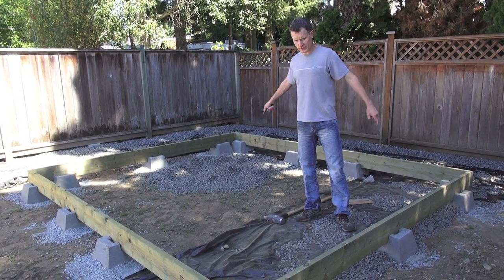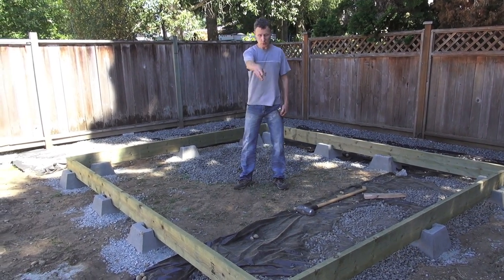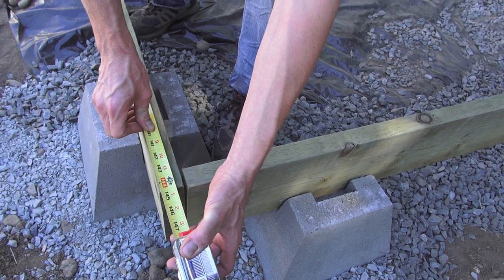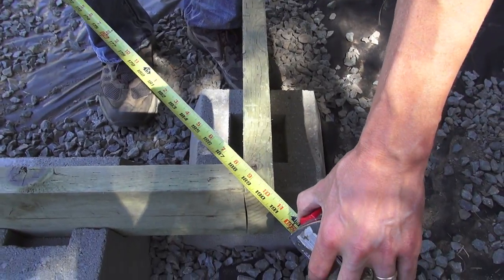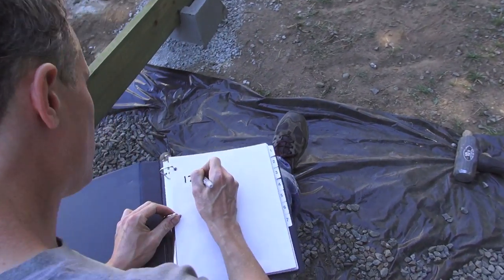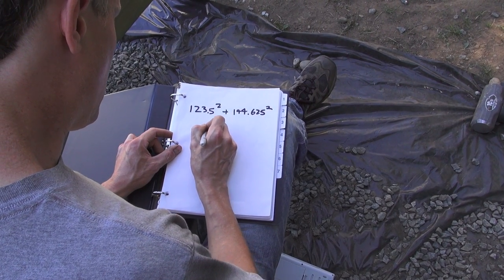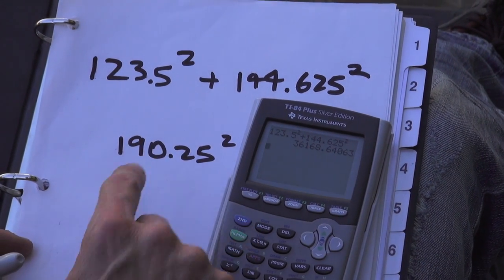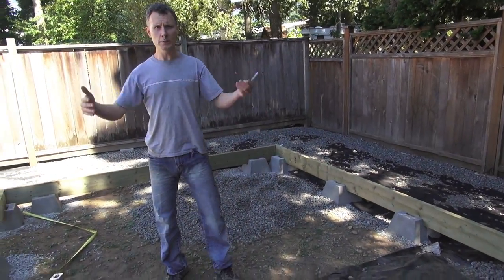Squaring a Shed Floor (part 2)... Using the Pythagorean Relation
The Pythagorean Relation is used to verify that the base of a shed is exactly square (has right angles) before proceeding with construction.